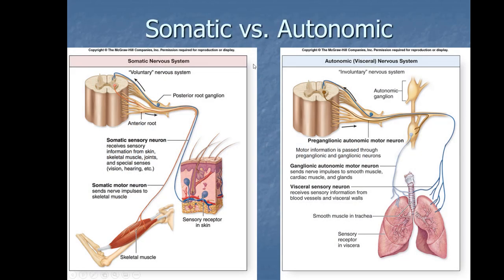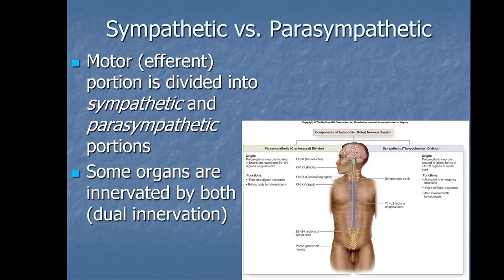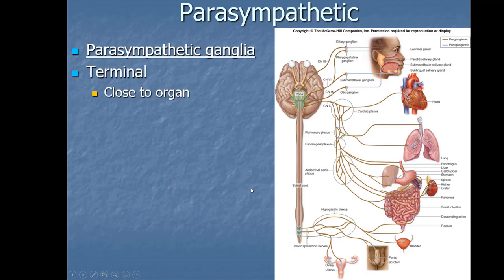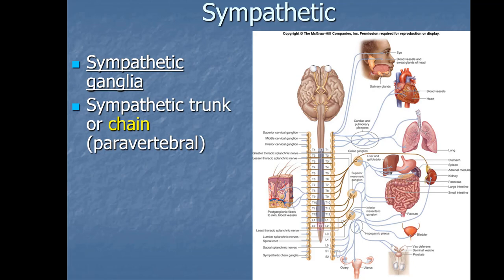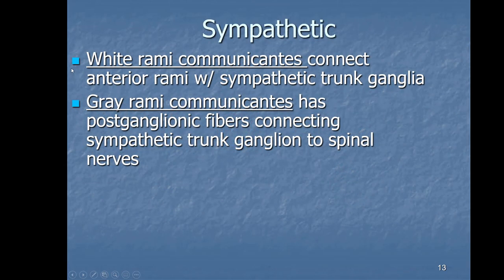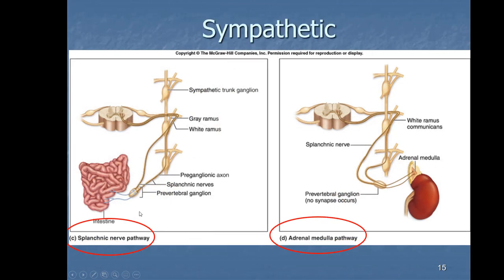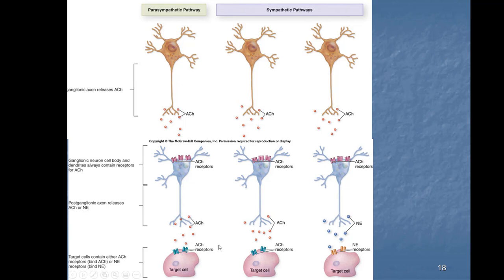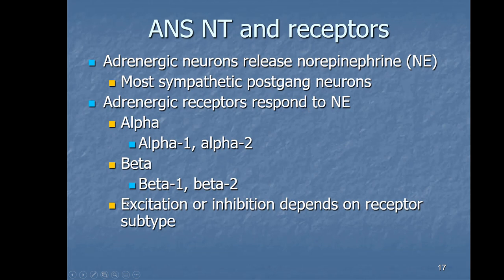Autonomic Nervous System-139